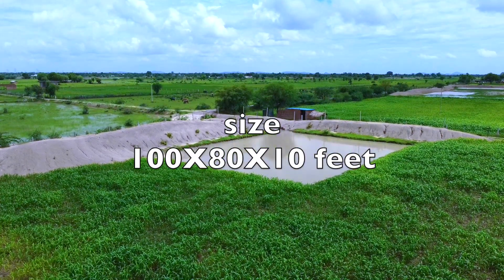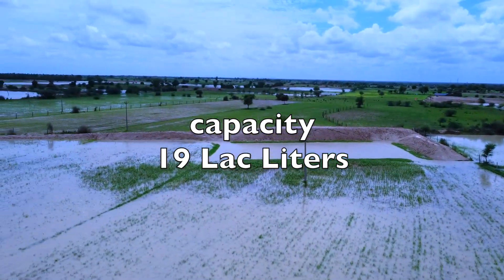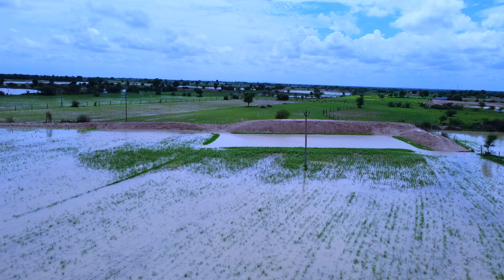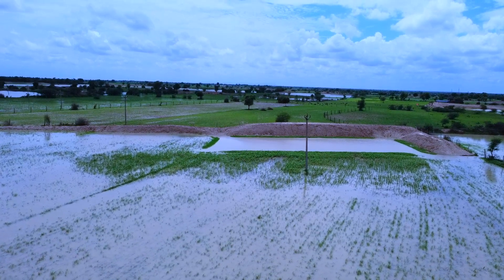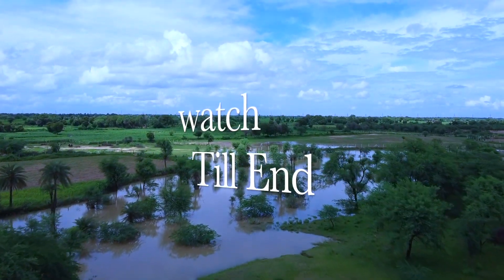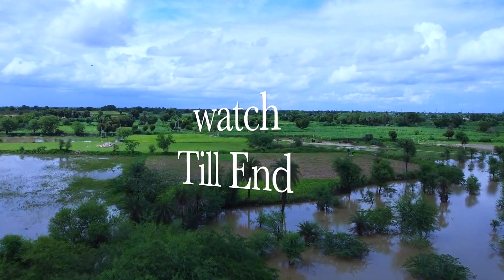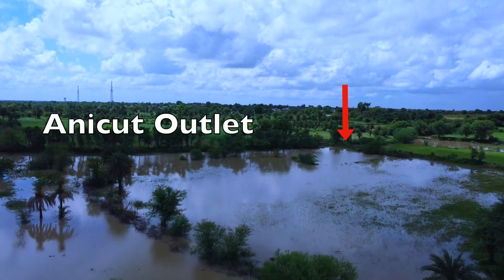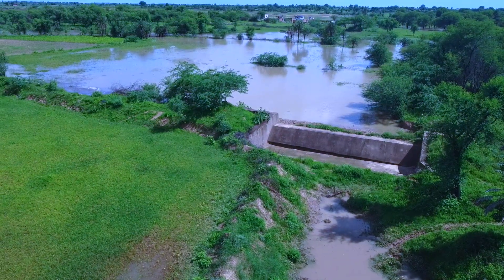First time drone fly attempt 👅😬😬😬 watershed area newai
added area description so you don't die getting bored my flight shots
first time drone fly attempt from Dji mavic mini 2
Dji mini 2 drone first flight, my first drone flight - Dji mini 2
Watershed Development Works
watershed management
water conservation
water harvesting